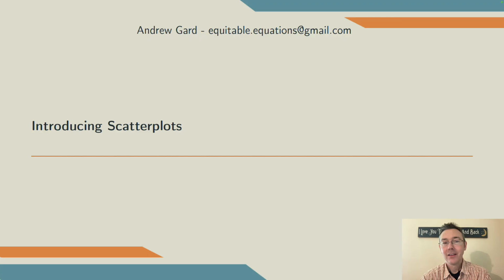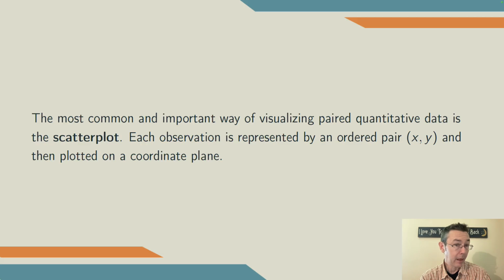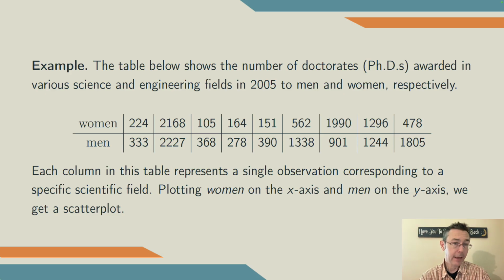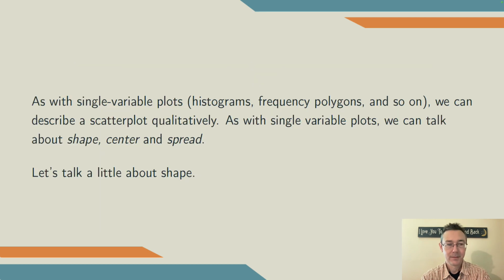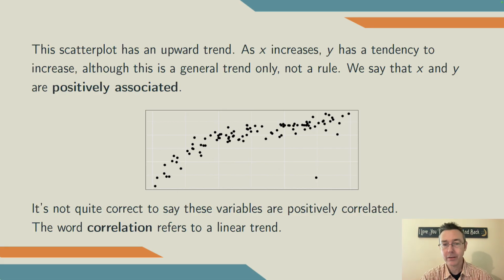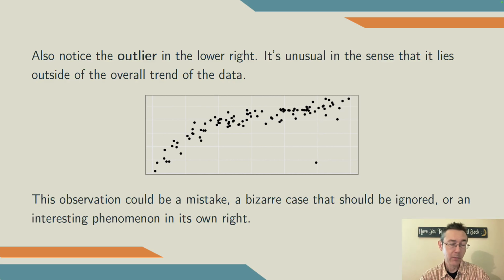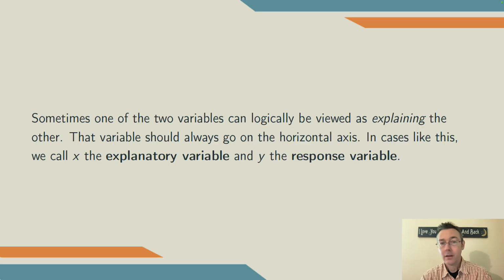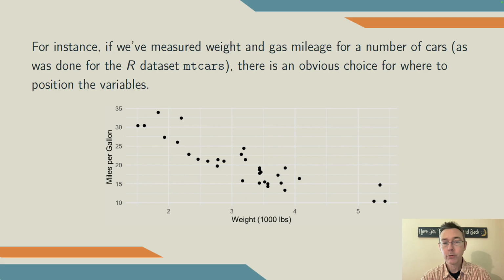Introducing scatterplots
Let's visualize paired data and learn some vocabulary for describing those plots! If this vid helps you, please help me a tiny bit by mashing that 'like' button.